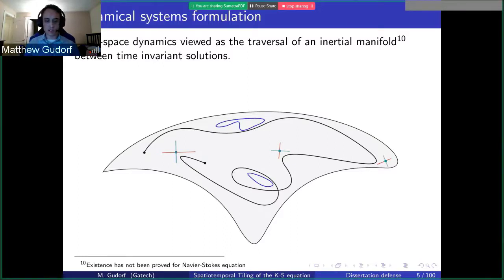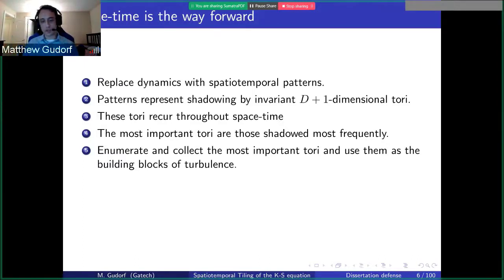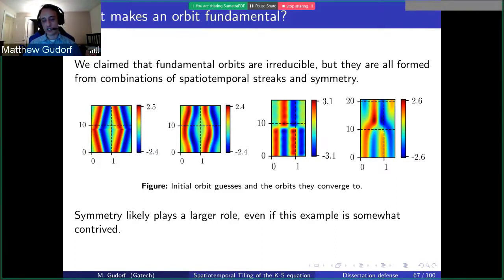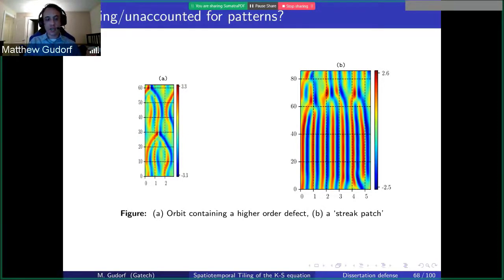Matthew N. Gudorf : Spatiotemporal tiling of the Kuramoto-Sivashinsky system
PhD dissertation defense, School of Physics, Georgia Tech

Abstract:
Using (1) spacetime translational invariance, and (2) exponentially unstable dynamics, ‘spatiotemporally chaotic’ or ‘turbulent’ flows are reformulated as a (D+1)-dimensional spatiotemporal theory which treats space and time on equal footing. In this theory there is no evolution in time: time evolution is replaced by the enumeration of the repertoire of the spatiotemporal solutions (translationally invariant (D+1)-dimensional invariant tori, or ‘periodic orbits’) of system’s equations, very much as the statistical mechanics’ weighted partition function of Ising model is constructed as a sum formed by enumerating all its lattice states.

Our hypothesis is that the entirety of the spacetime solutions can be constructed by gluing together tiles from a finite collection of `fundamental tiles' that shadow larger solutions.  We demonstrate that (1) these fundamental tiles can be extracted from generic,  large spacetime domain solutions, and (2) that they in turn can be used as the `building blocks' of turbulence.  Left for the future work is (3) our conjecture that these results should enable us to construct a (D+1)-dimensional symbolic dynamics with an alphabet (whose `letters’ are these fundamental tiles) enables one to systematically enumerate and label all `turbulent’ solutions.

These ideas are investigated in the context of the 1+1 dimensional space-time of the Kuramoto-Sivashinsky equation in one spatial dimension, using my open source Python package 'OrbitHunter'.

GudorfPhD.mp4